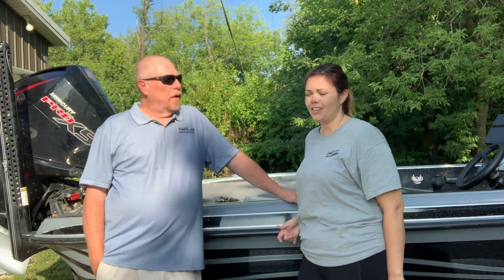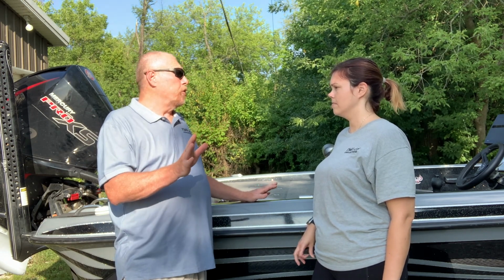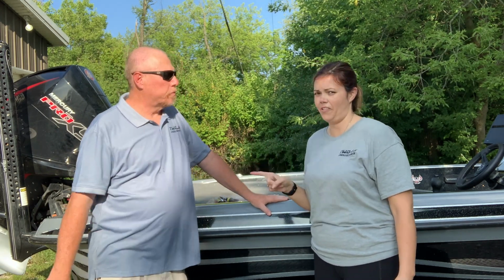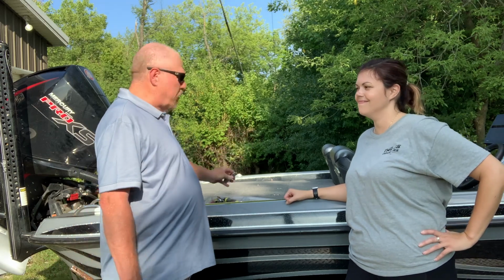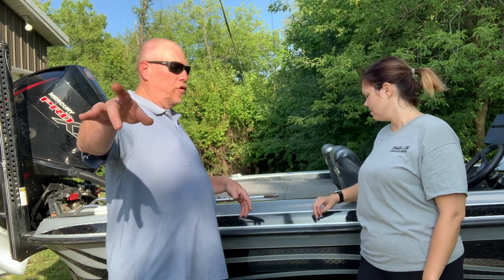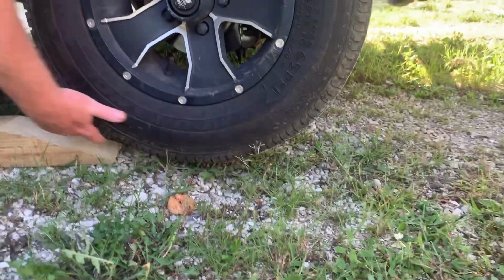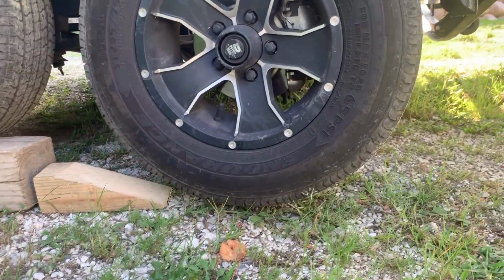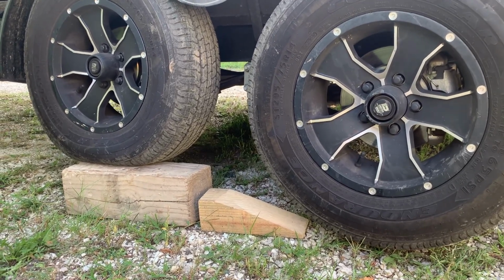Changing a Tire on your Boat Trailer- No Jack!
After a blown tire in downtown Chicago, Megan’s got some questions about how Mark deals with blowouts while traveling around the country. His answers might surprise you and give you some useful ideas before you go on your next fishing trip.